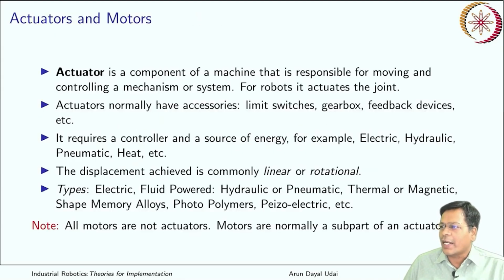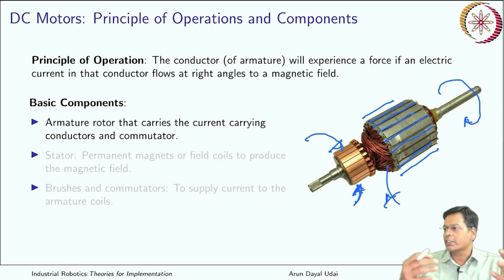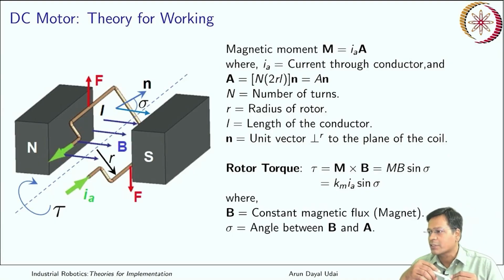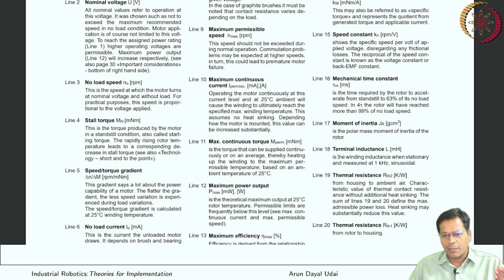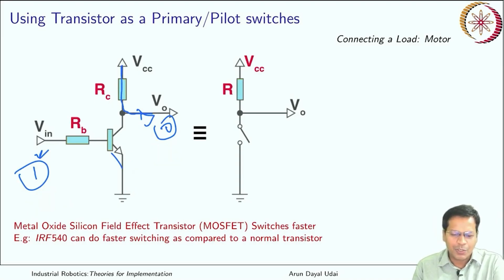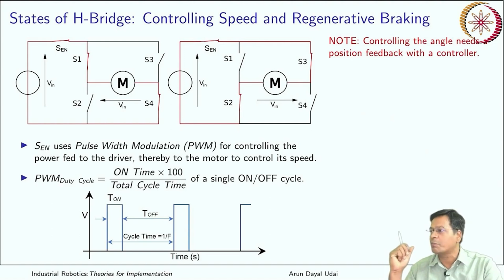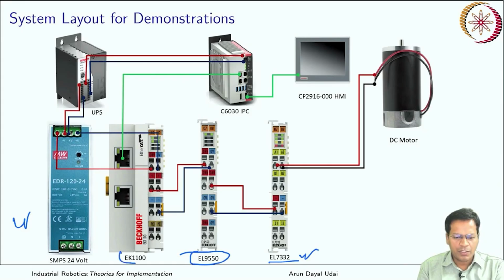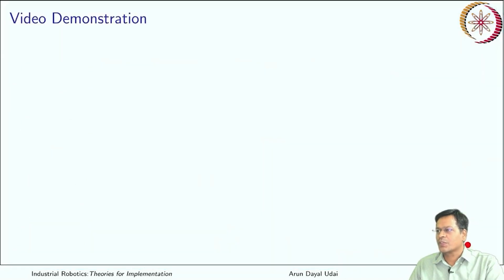Lec07: DC Motors/Actuators and Drives